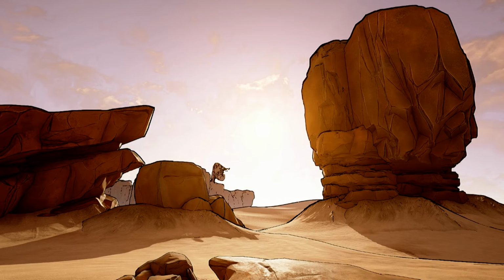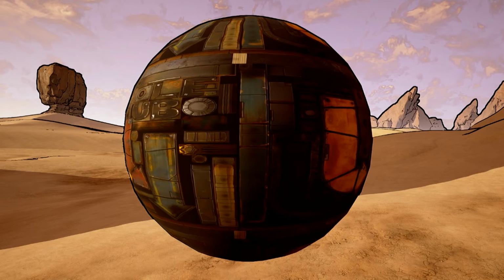Borderlands 3 , Graphics Engine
GPU: GeForce GTX 1070
CPU: Intel(R) Core(TM) i7-7700K CPU @ 4.20GHz
Memoria: 16 GB RAM (15.94 GB RAM disponibles)
Resolución actual: 1920 x 1080, 144Hz
Sistema operativo: